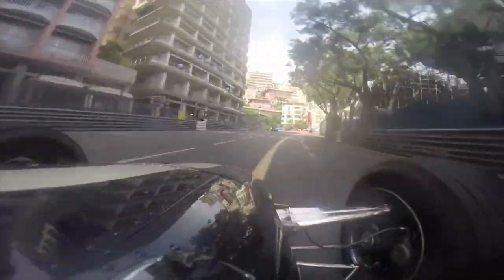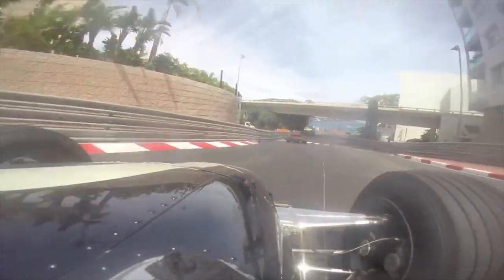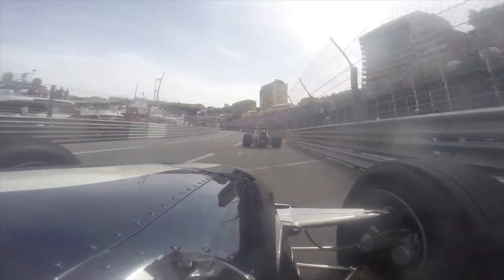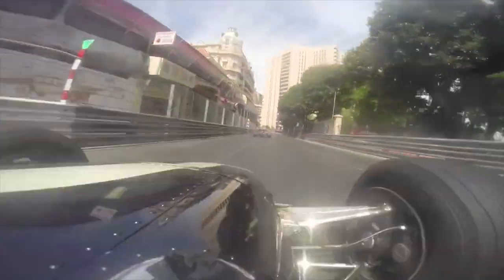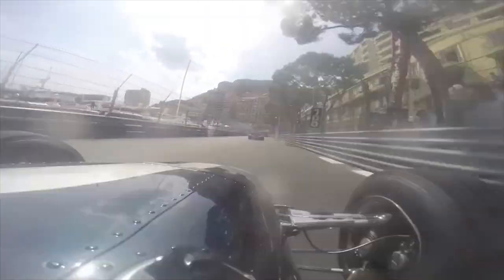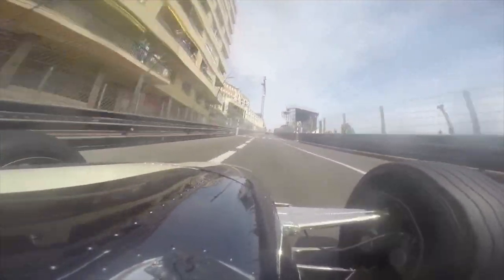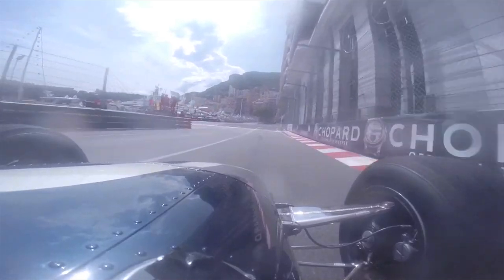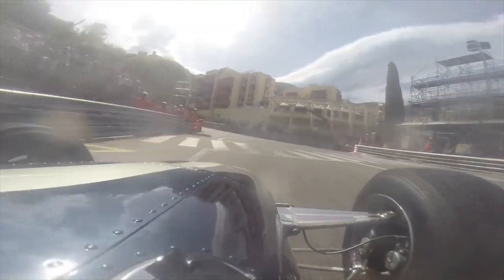On-Board Laps of the Monaco Grand Prix Circuit in a 1966 Gurney Eagle F1 Car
Richard Griot gives commentary on his laps of the famed Formula 1 circuit in Monaco. He's driving Dan Gurney's 1966 Gurney Eagle (Chassis 101).